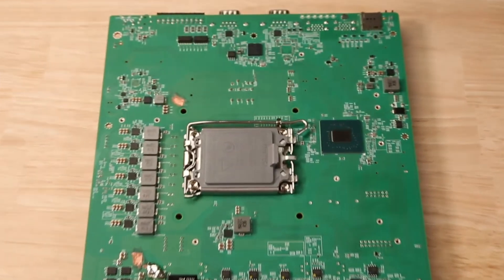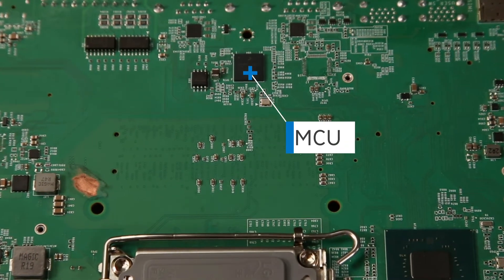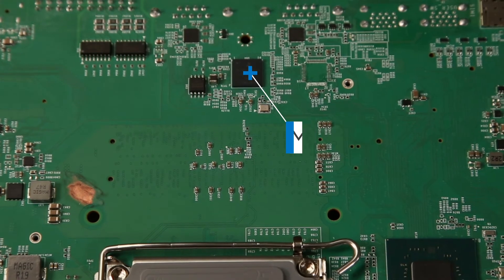What is a Microcontroller Unit? (A Very Different Kind of MCU)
The Microcontroller Unit or MCU enables technology to address specific application challenges directly so that the solutions are more efficient and integrated. In this video we touch on what an MCU does, and how it's helping to create finely-tuned customized hardware solutions.